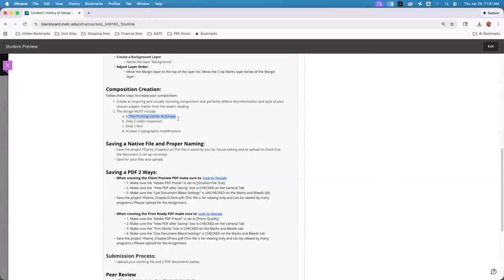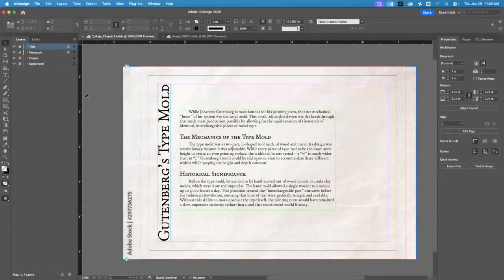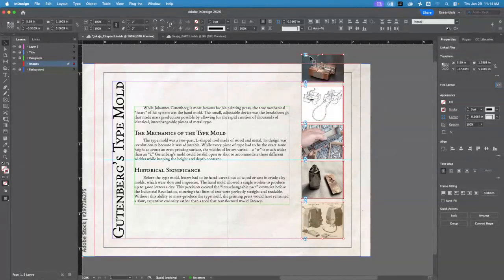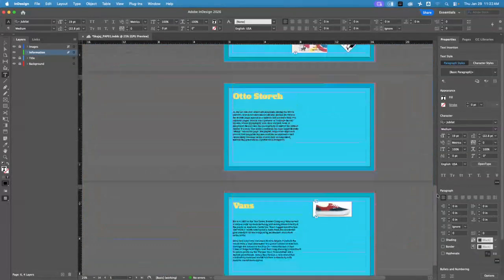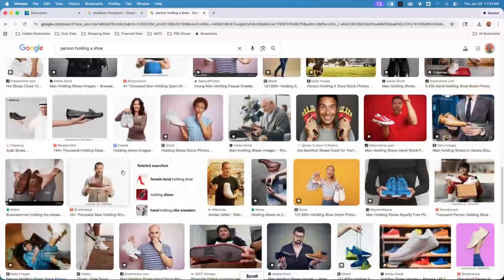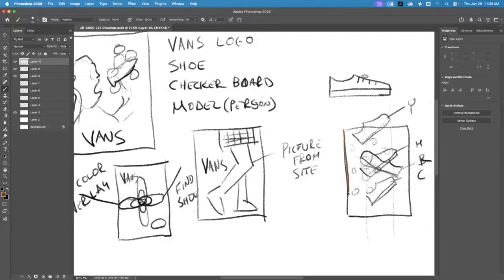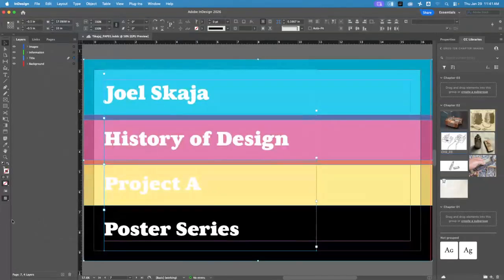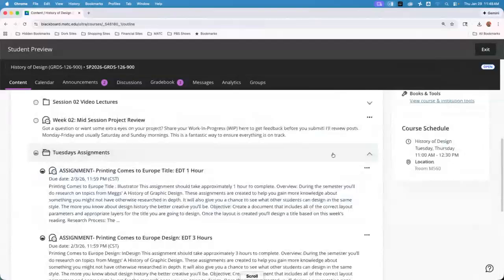History of Design Session 02b